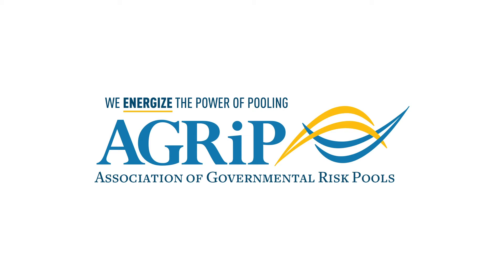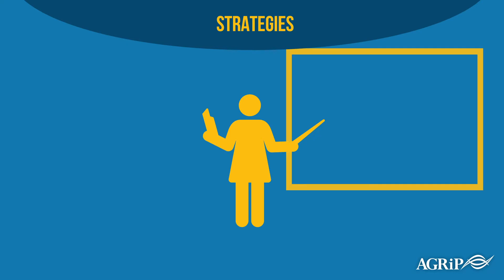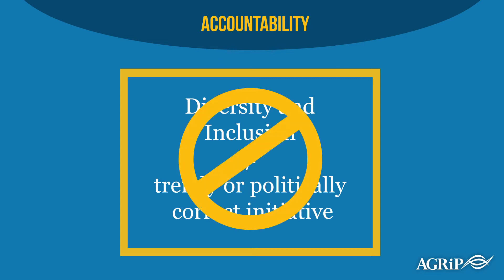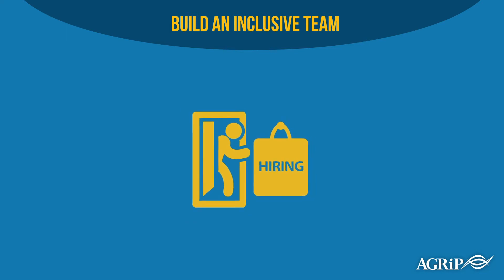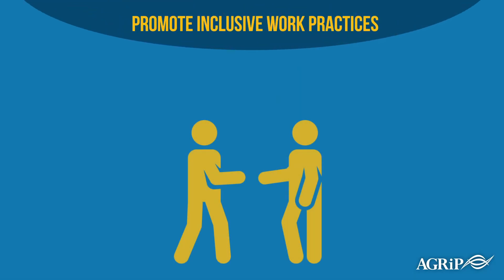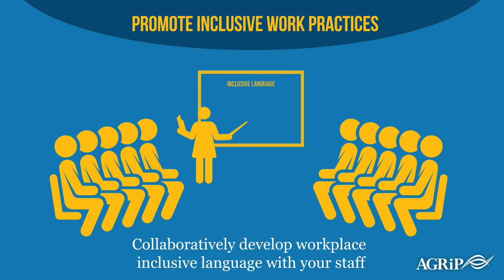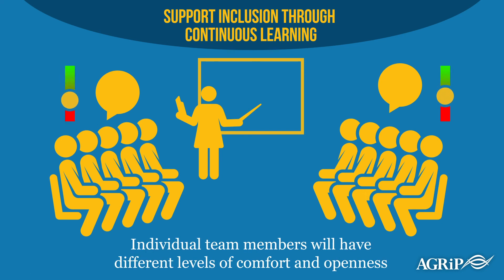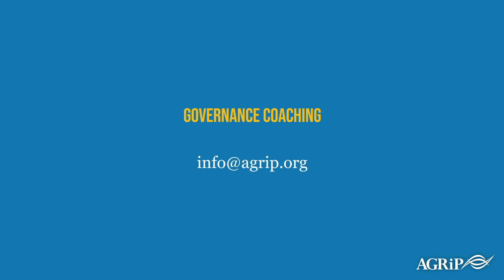Elevating Pool Governance Through Inclusivity: Inclusivity and Pool Organizational Practices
This short video, the fourth and final in a series from AGRiP Inclusion Resident Dr. Robin Hindsman Stacia, explores how inclusivity can be woven into pool organizational practices.